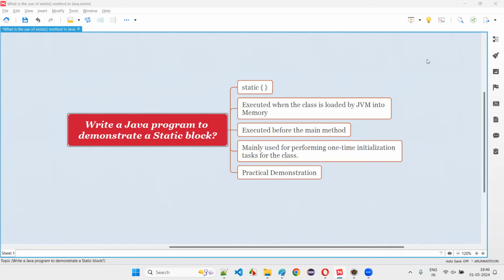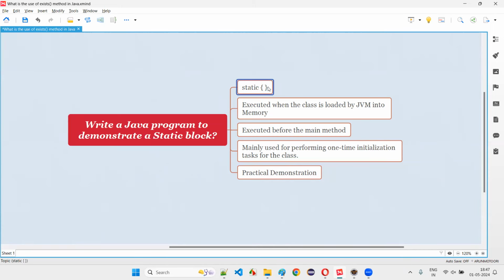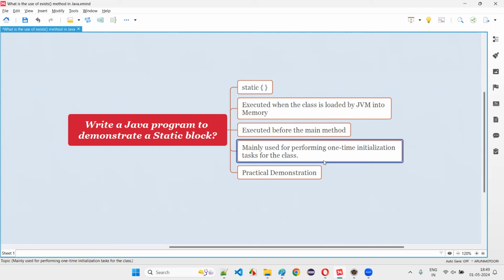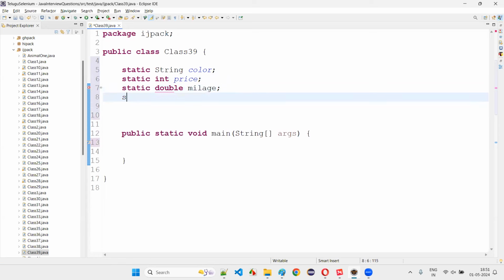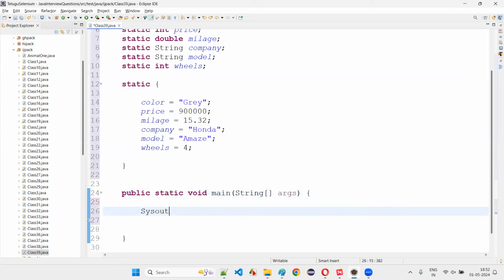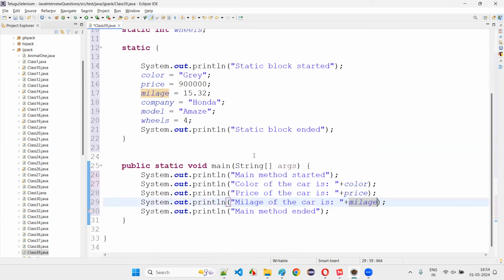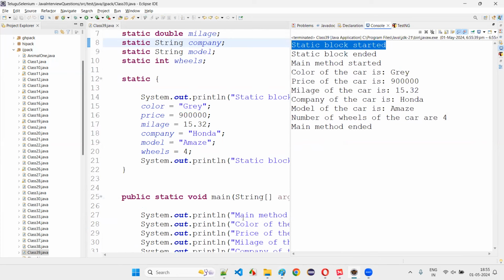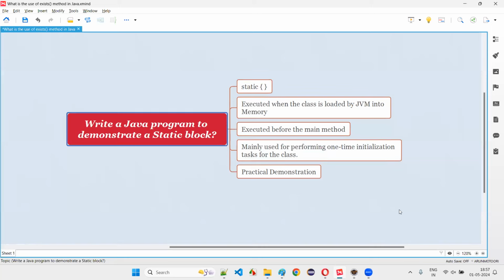Write a Java program to demonstrate a Static block (Core Java Interview Question #429)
In this session, I have written a Java program to answer the interview question mentioned below to find the length of the given String using length() pre-defined method of String class in Java.